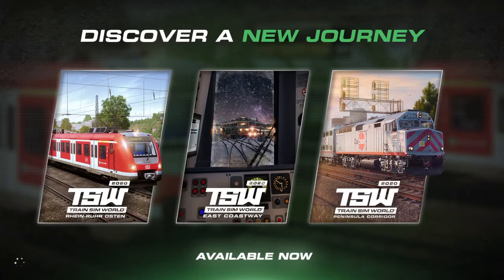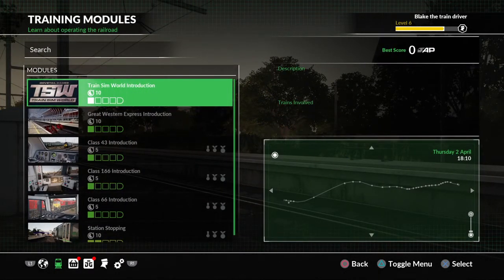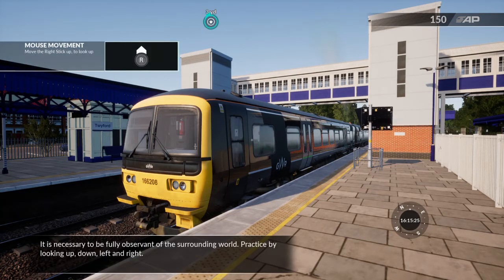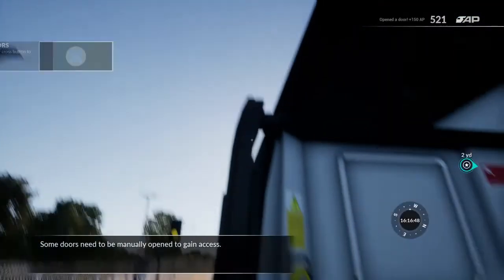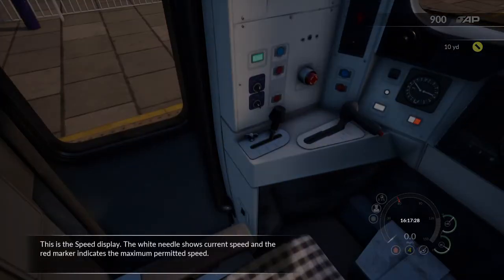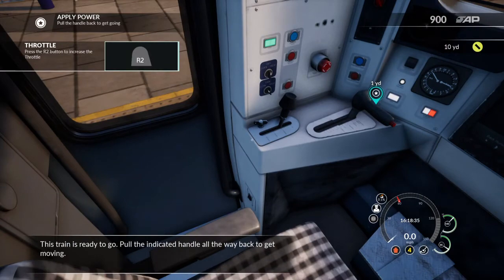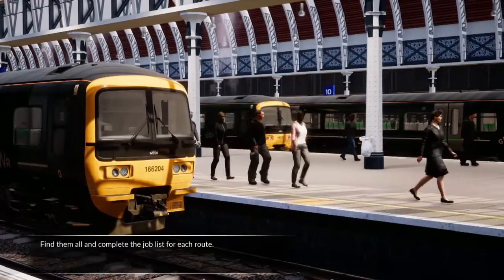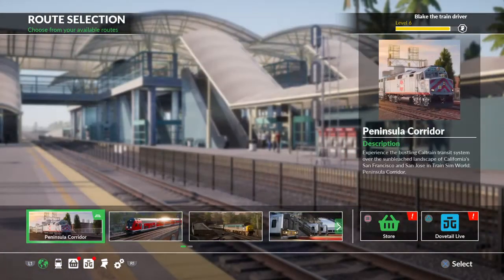07:08 long Train Sim World intoduction